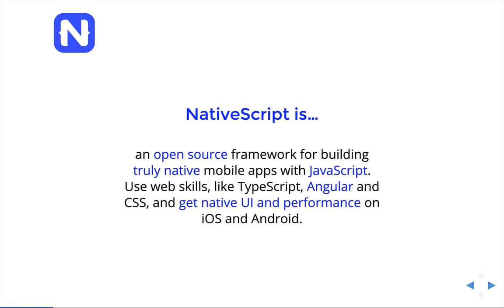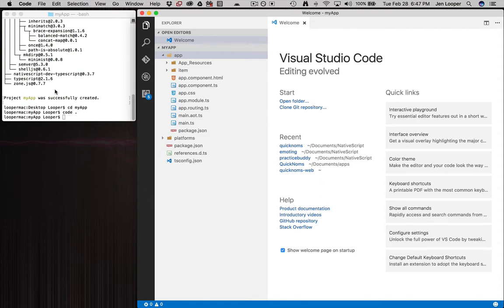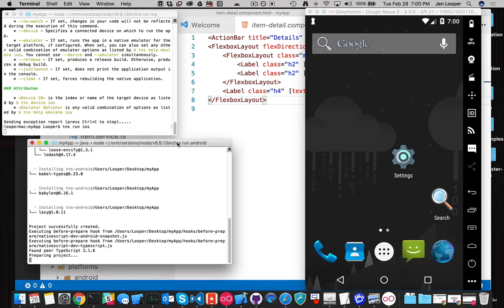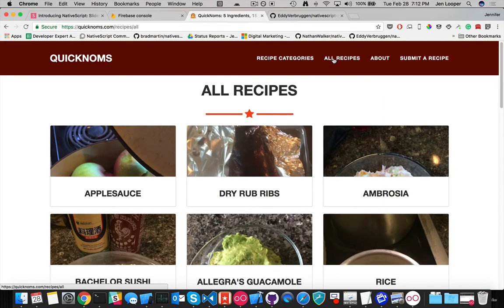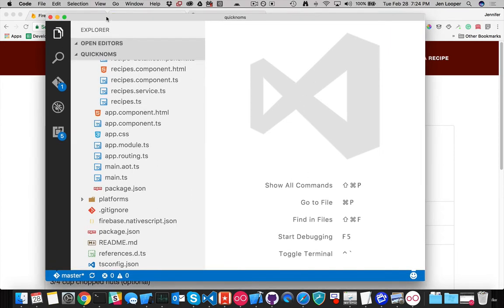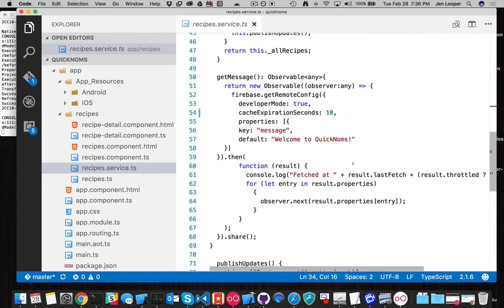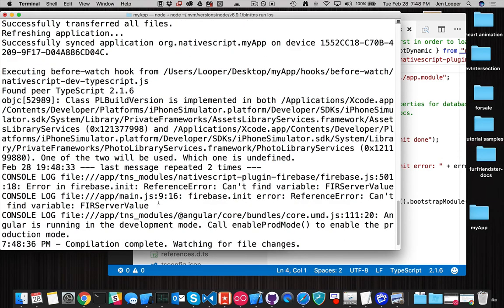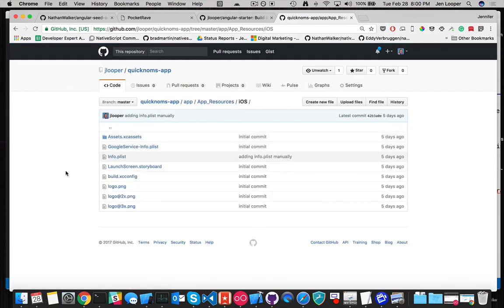Build a Performant app with NativeScript, Angular and Firebase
Jen Looper gives a talk and demos a recipe app, QuickNoms, using Firebase, NativeScript, and Angular, for the Raleigh NativeScript Meetup.